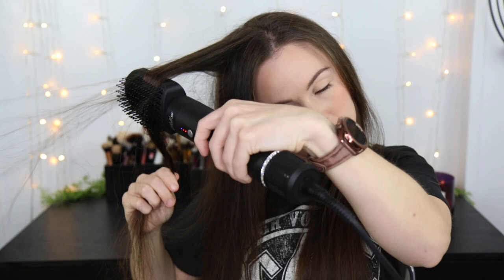UKLISS HAIR DRYER 7 IN 1 STYLING TOOL WRAP l DYSON AIRWRAP DUPE ? SHARK FLEXSTYLE DUPE?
PERSONAL INSTAGRAM: TIFF0625
❤PRODUCTS MENTIONED❤
UKLISS HAIR DRYER 7 IN 1 STYLING TOOL
Looks like we have another Dyson Airwrap or Shark Flexstyle Dupe. Have you guys seen this on Amazon yet? I had high hopes, but I still like the Shark Flexstyle the best. The UKLISS Hair Dryer 7 in 1 Styling Tool would not hold curl for long at all. I like the concept, but I think it needs more work before it can challenge the Shark Flexstyle. If you guys have tried this I'd love to know what you thought.